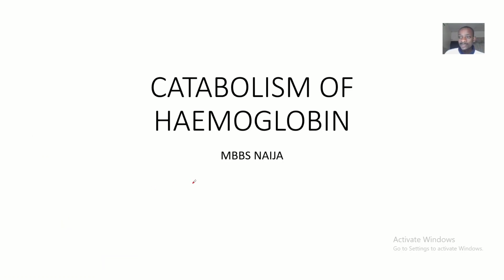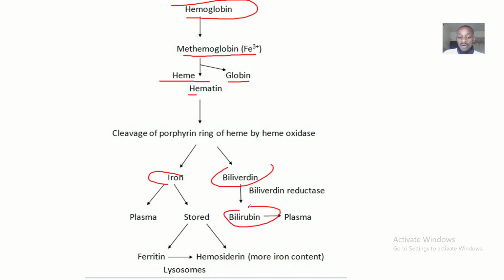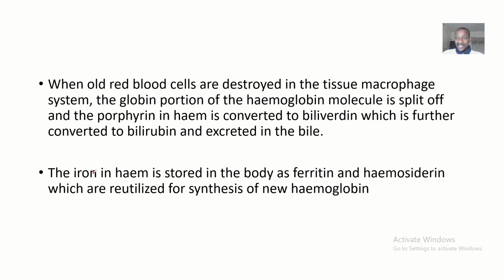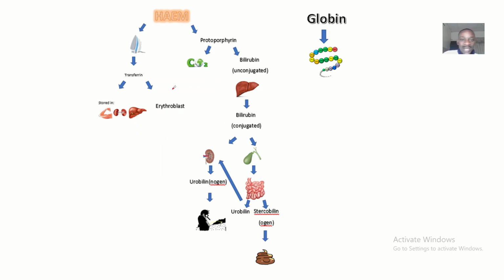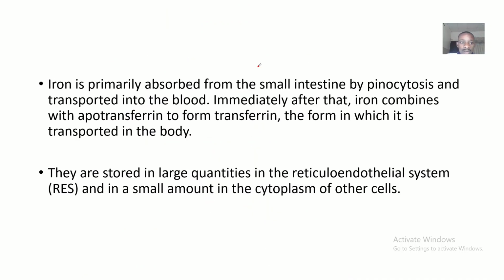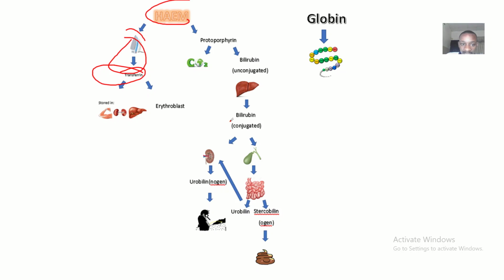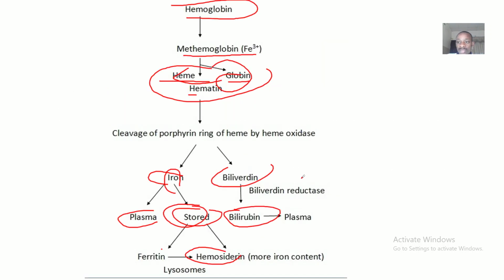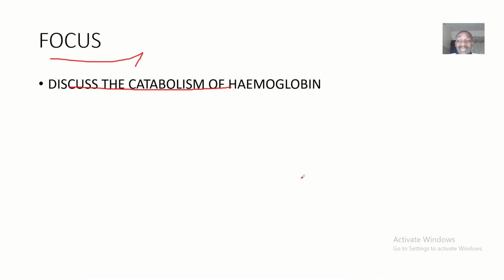Catabolism or breakdown of haemoglobin in the Body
Hemoglobin catabolism is the process of breaking down hemoglobin. The process usually occurs after a mean life span of 120 days. Red blood cells are removed by macrophages of the reticuloendothelial system, especially in the bone marrow but also in the liver and spleen. Heme oxygenase catabolizes free heme into biliverdin, carbon monoxide, and Fe 2+3. Biliverdin is transformed into bilirubin by biliverdin reductase enzyme. Iron is obtained from the diet and from the breakdown of heme-containing products.